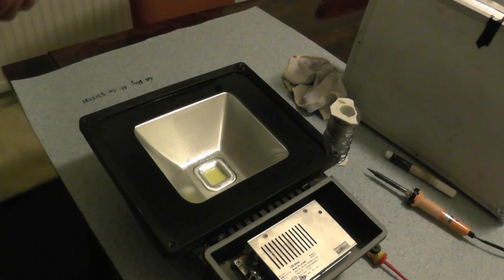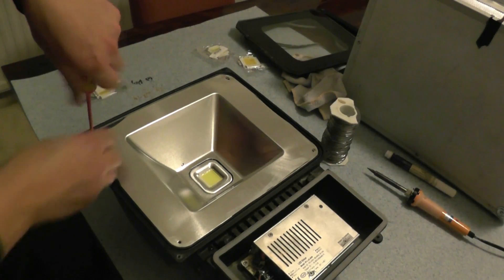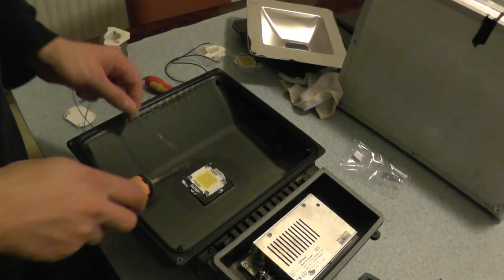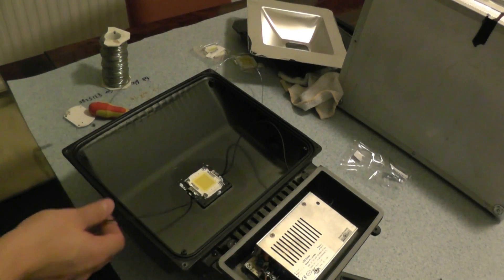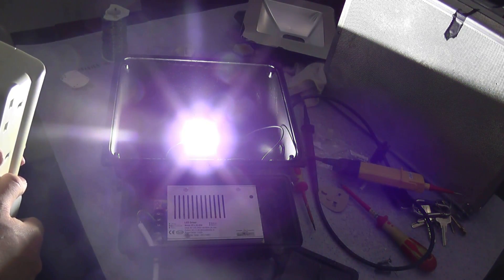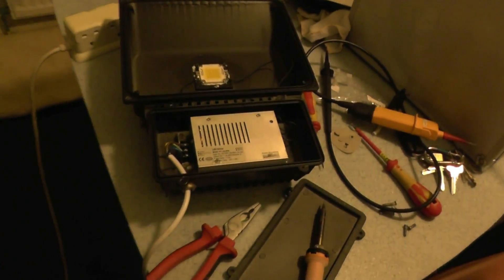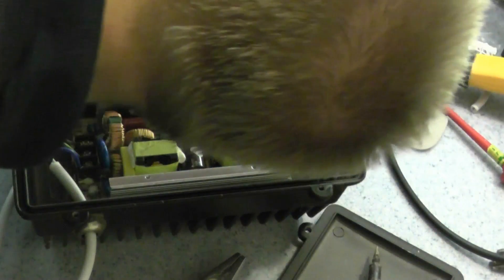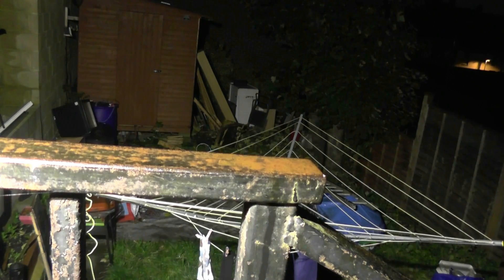80W LED repair (CHIP)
So I recieved my LED chips from Chinaland! But they all came in the same parcel with no english description! =/ As best I can tell there is 2 with the same number and 1 with a completely different code.

I may need to buy a new driver as this one seems to sound like it wants to take off! But I got it going! =)

search Shedland productions on facebook for more pictures short videos and other content